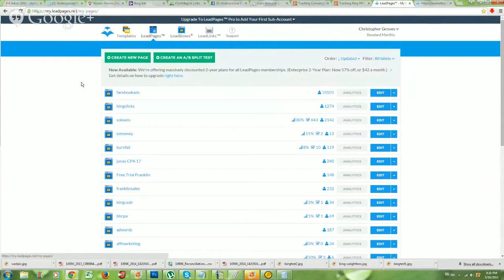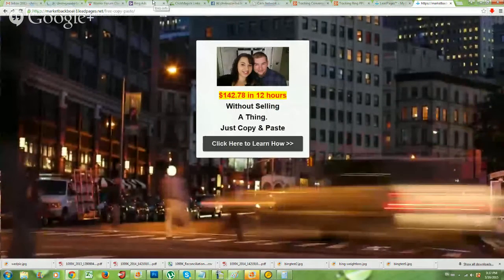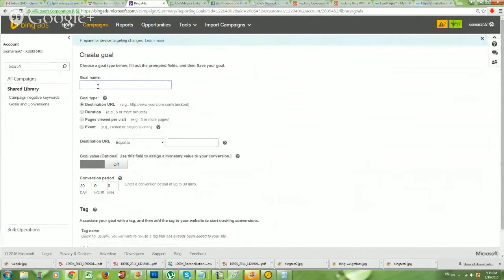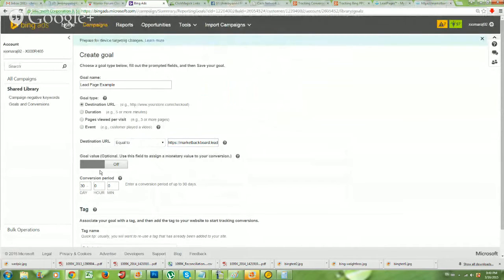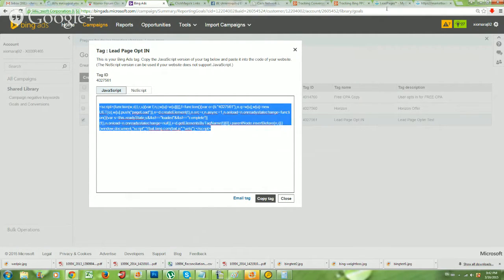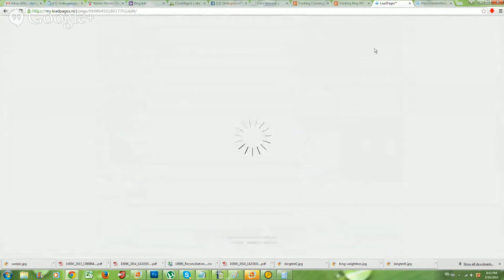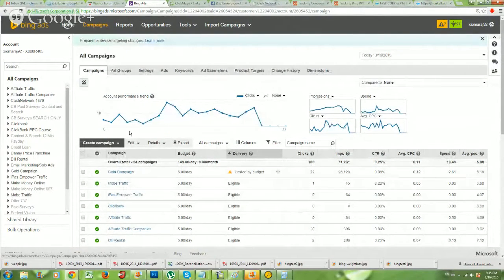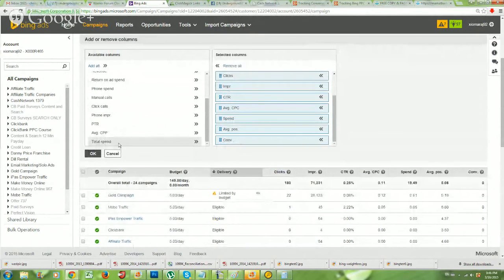Tracking Bing PPC Conversions (Maximize Profits)